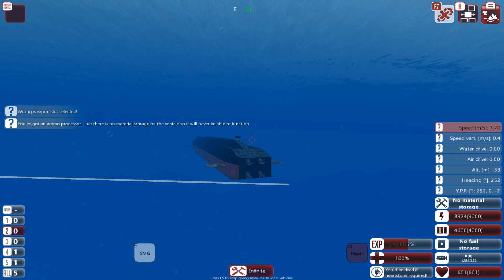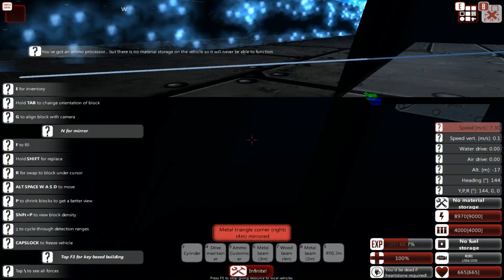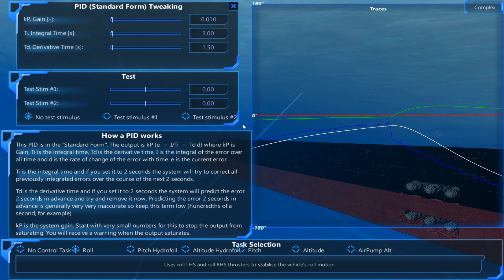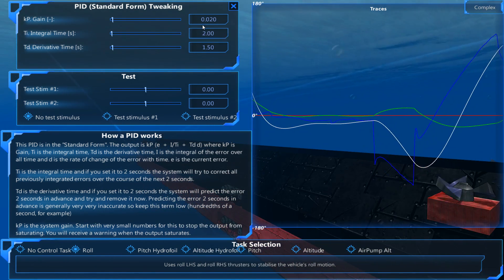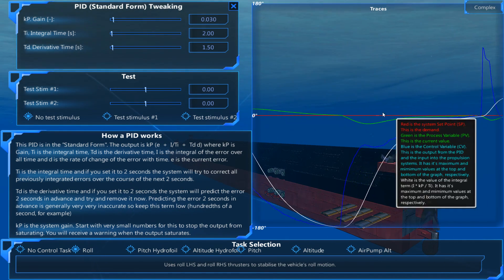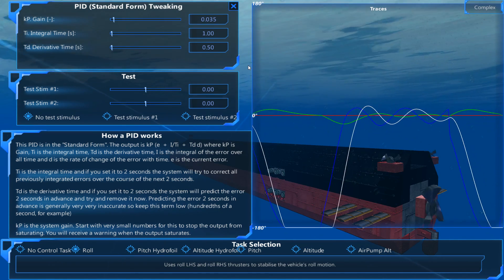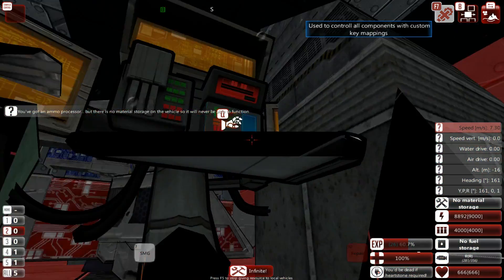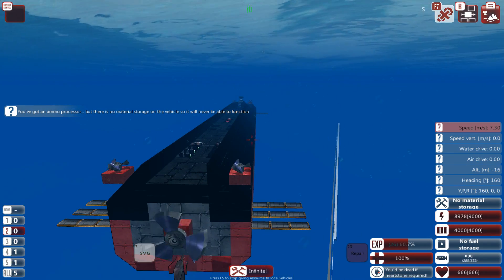From The Depths - How To Build A Submarine - Anti-roll systems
A submarine tends to want to roll during turns. This is nothing bad, but if you're using missiles or guns it can be annoying. Here's how you can stop it.

Cheers,
Stealth